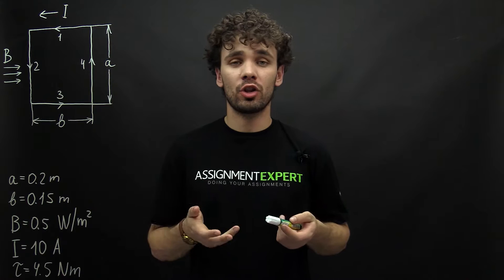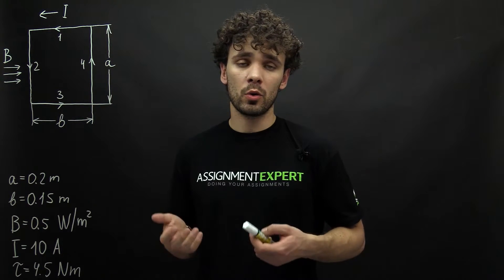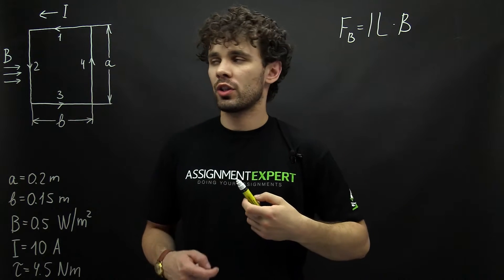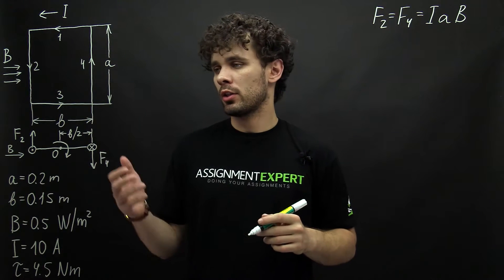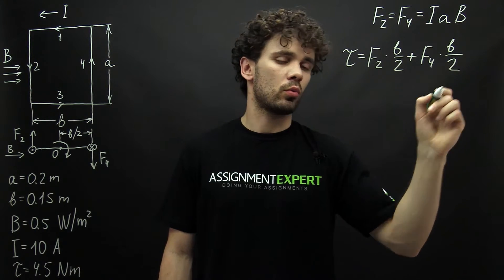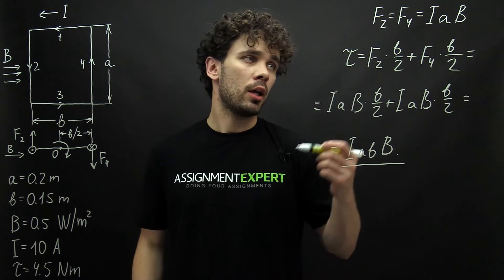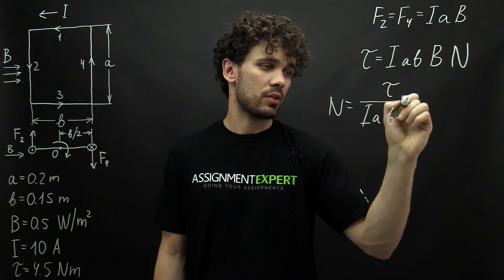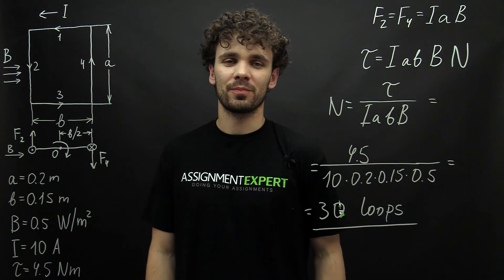Calculation of the torque acting on the square loop in magnetic field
A rectangular coil of dimensions 20 cm by 15 cm lies with its plane parallel to a magnetic field of 0.5 W/m^2. The coil, carrying a current of 10 A experiences a torque of 4.5 Nm in the field. How many loops has the coil?